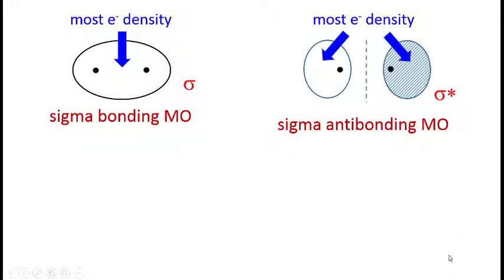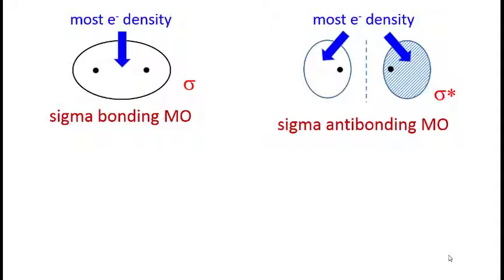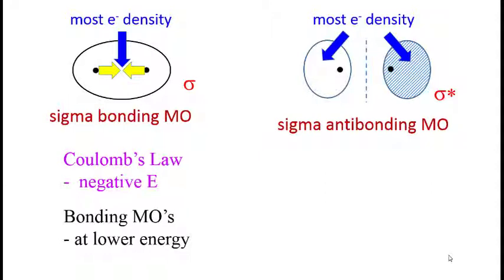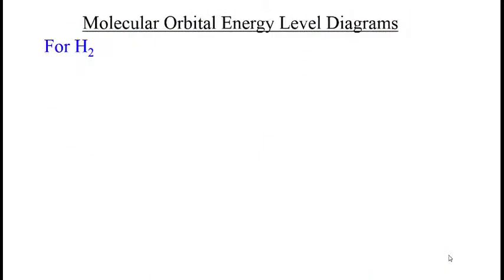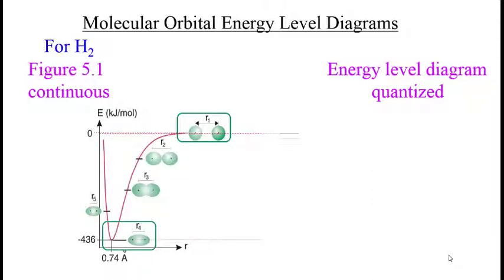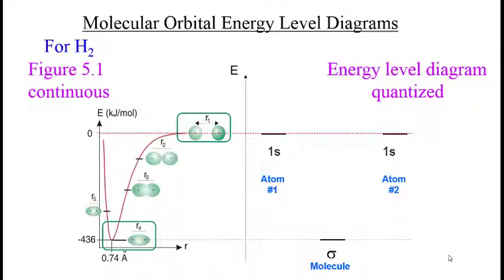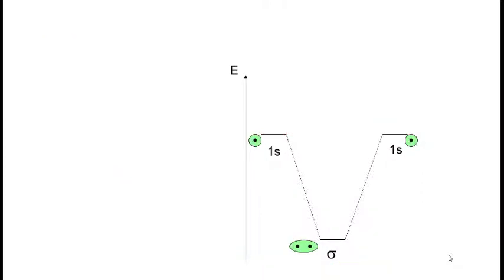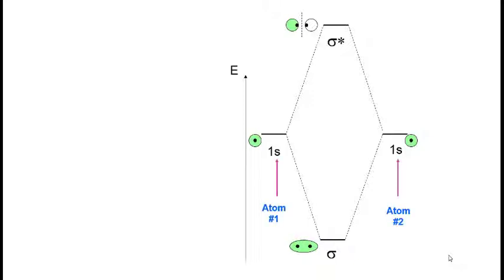13i - Energy Level Diagrams